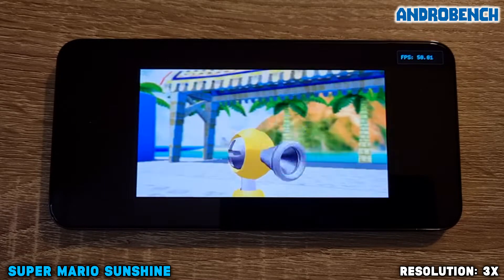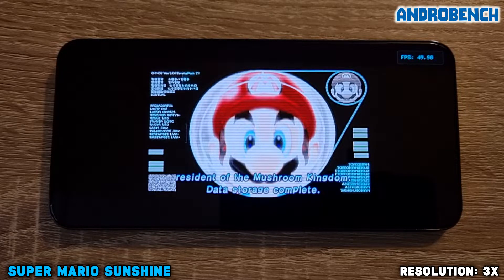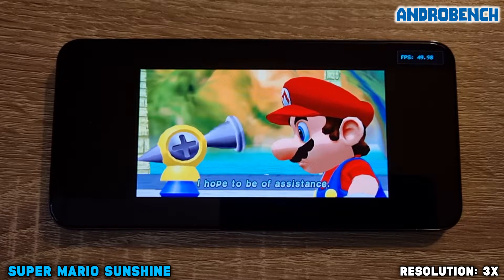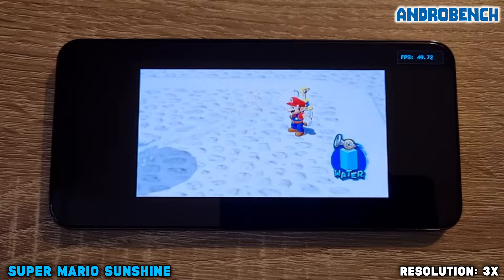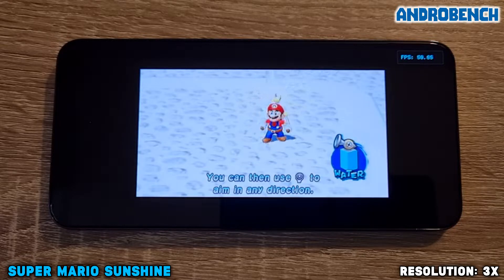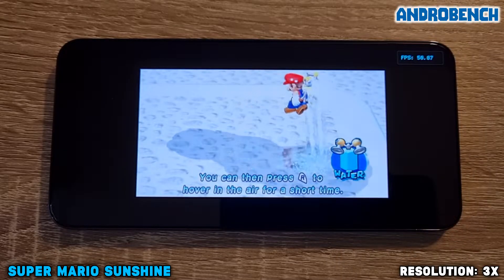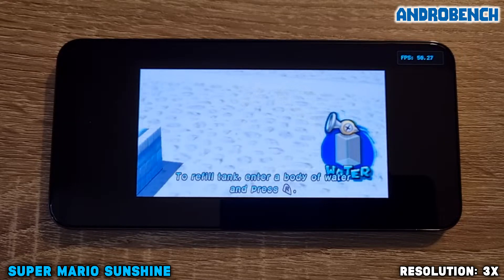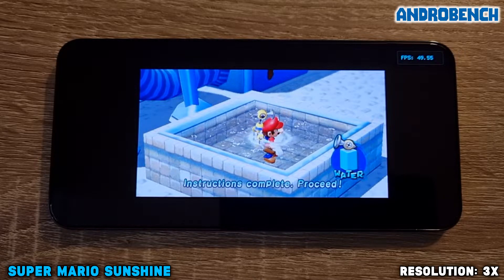Galaxy S22 / Exynos 2200 - Luigi's Mansion / Mario Kart / Mario Sunshine - Dolphin Official - Test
Dolphin Emulator (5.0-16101 - Official version) test on Samsung Galaxy S22 (Exynos 2200, 8GB RAM). Tested with Vulkan renderer because when OpenGL is selected emulator can't run any game.

Time Stamps:
00:00 Dolphin
01:16 Luigi's Mansion
07:02 Mario Kart: Double Dash
11:38 Super Mario Sunshine